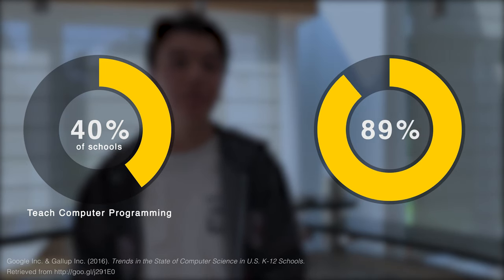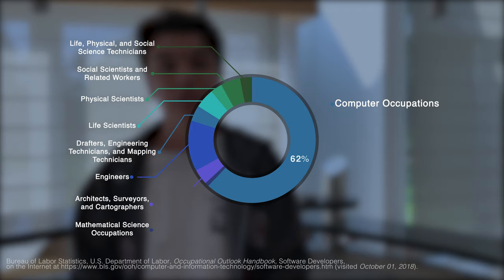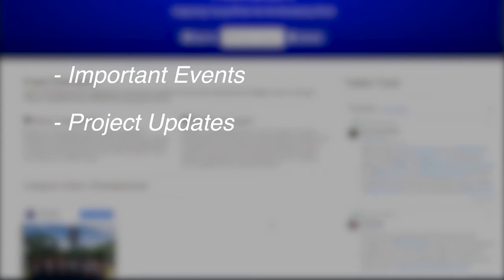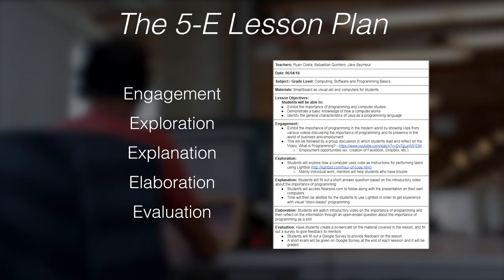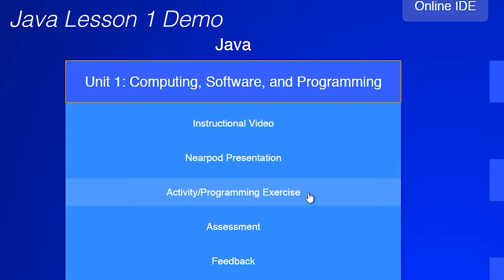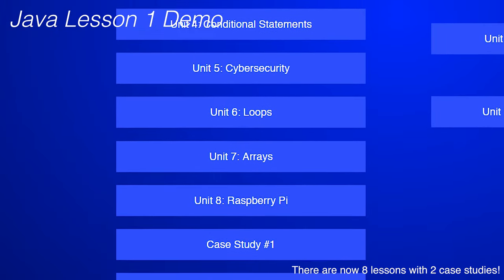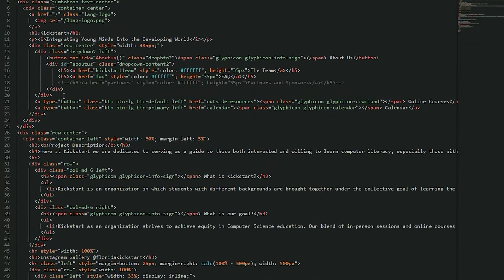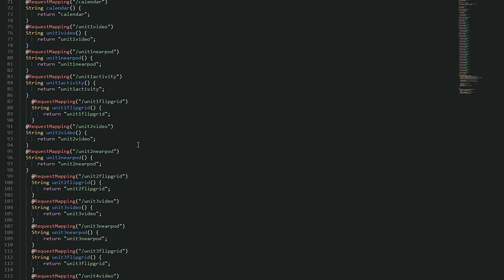Kickstart (CRC) Congressional App Challenge Submission